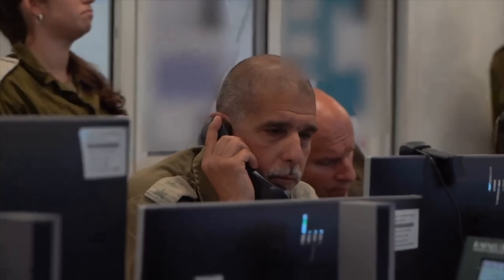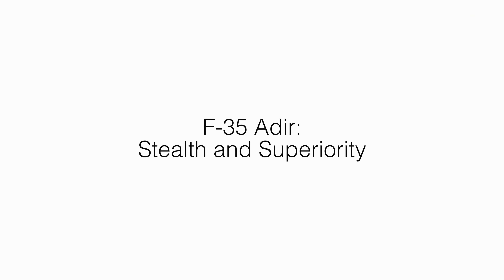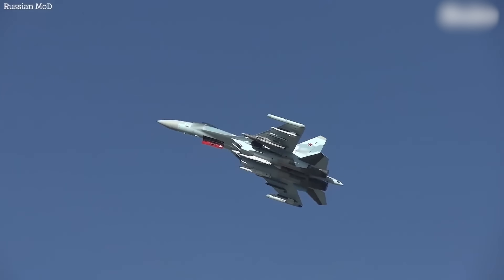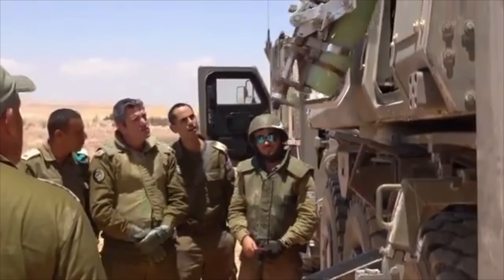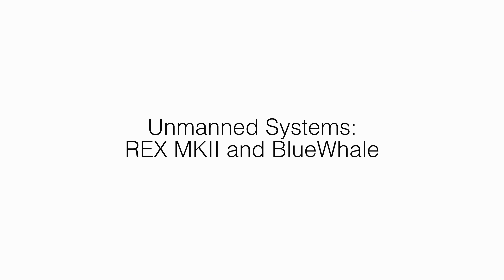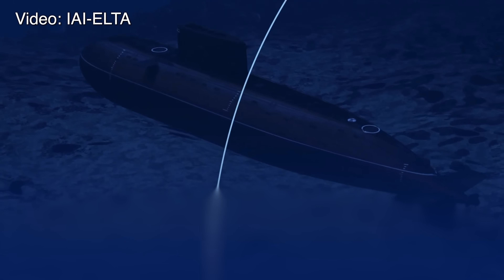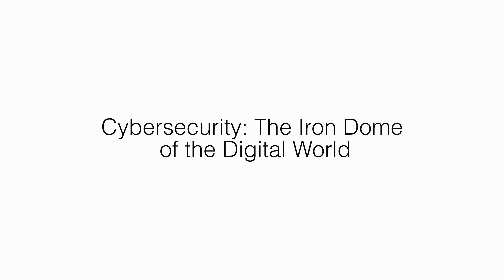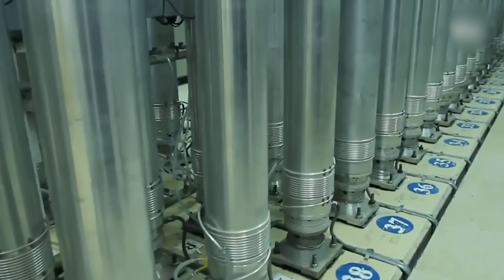How The Israeli Army Uses AI To Win Wars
Will Israel's cutting-edge technology withstand the threat from Iran?

With Ismail Haniyeh's recent elimination, the risk of all-out war has never been higher. Discover how Israel's Iron Beam laser defense, F-35 Adir jets, and advanced AI systems fortify its defense.

00:00 Iran VS. Israel
00:58 Iron Beam
02:14 F-35 Adir
03:34 Roem Artillery
04:12 Unit 888
04:51 Lavender System
05:34 Unmanned Submarine & REX MKII
06:27 UAV Intelligence & Strike
07:39 Unit 8200
08:39 Israel - Leader in Military Tech